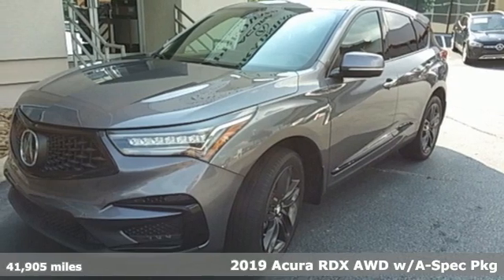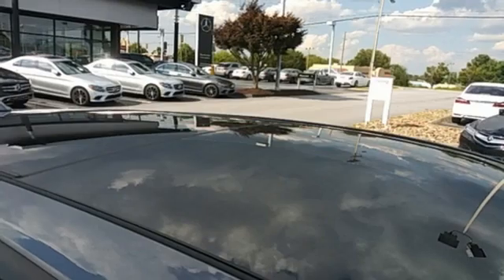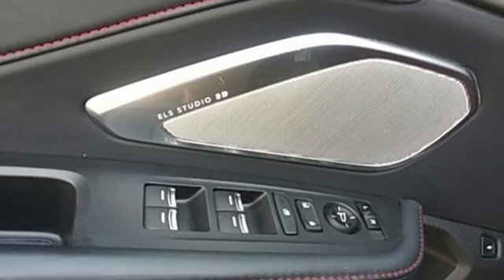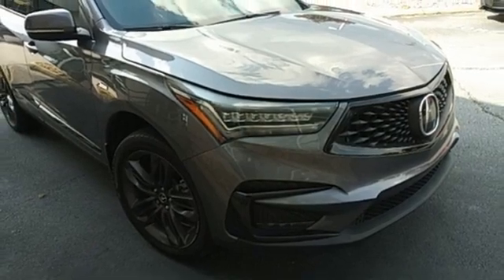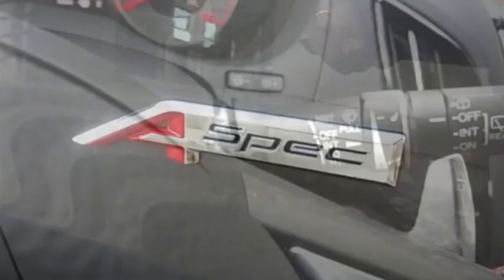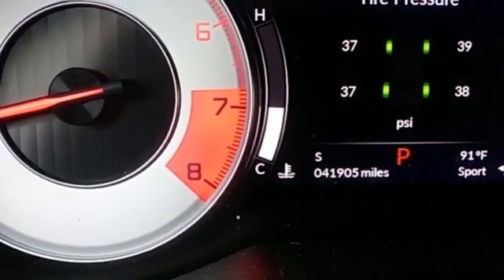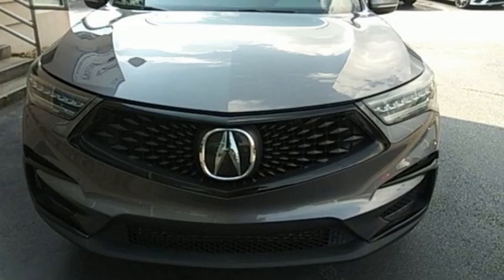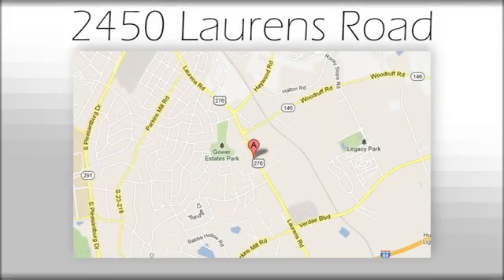Used 2019 Acura RDX Greenville SC Easley, SC 221315A - SOLD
Year: 2019
Make: Acura
Model: RDX
Trim: A-Spec Package
Engine: 2.0L 16V DOHC
Transmission: 10-Speed Automatic
Color: Gray
Mileage: 41905
Stock #: 221315A
VIN: 5J8TC2H62KL005731

Address:
2450 Laurens Rd